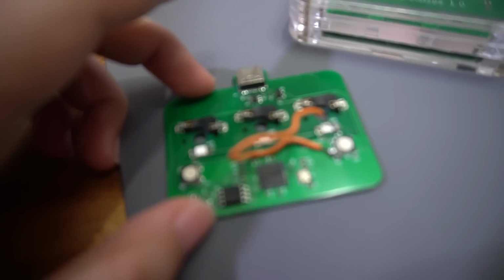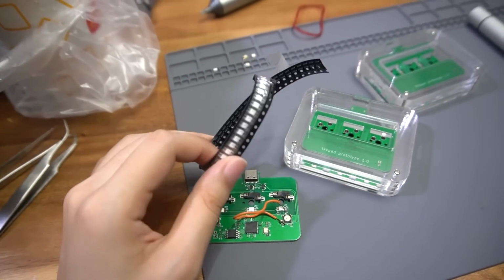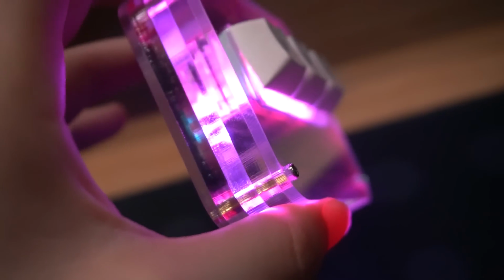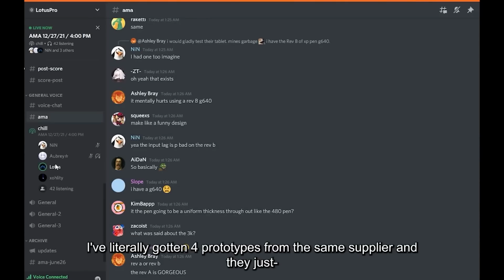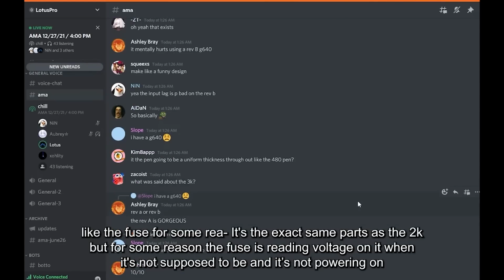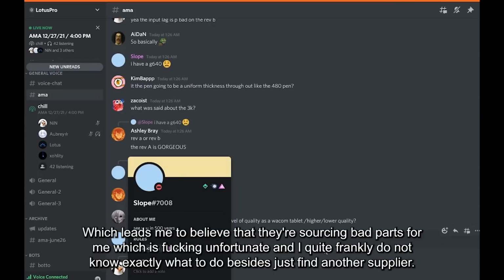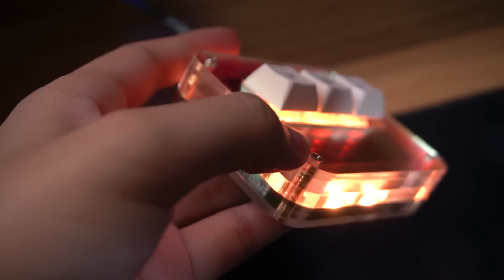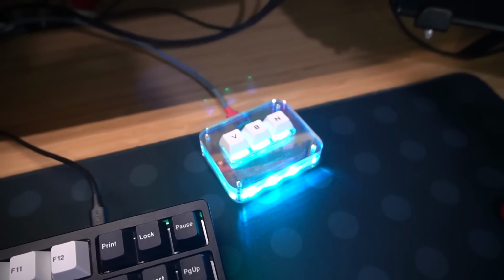how is this even possible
I just opened the box of my old LEDs up and I noticed that it didn't come with an ESD protection bag. Well, that explains a lot...

-- template added description --
if comments are disabled, IT IS NOT BY ME. Youtube automatically disables comments on videos that they deem as spam. Hopefully with this extra disclaimer here, descriptions are longer and they stop disabling my comments. If you really want to tell me something, go to my latest video with enabled comments and tell me there.

Also, if content is spam, wouldn't allowing comments be better so that people can call them out in the comments? You can't see dislikes anymore so wtf...